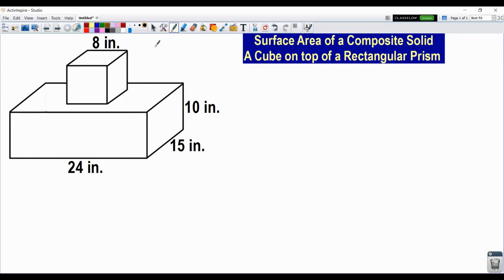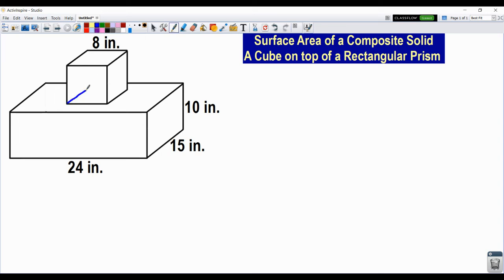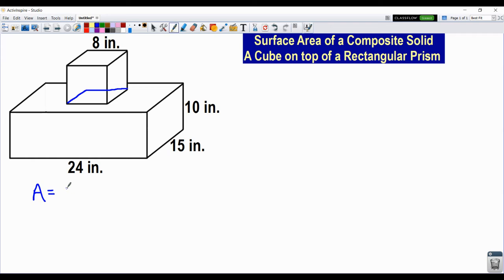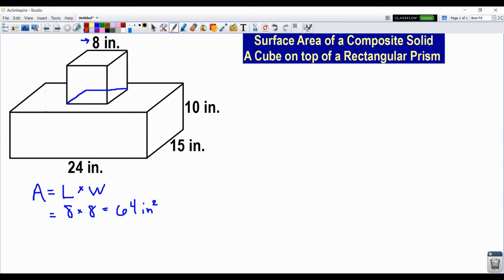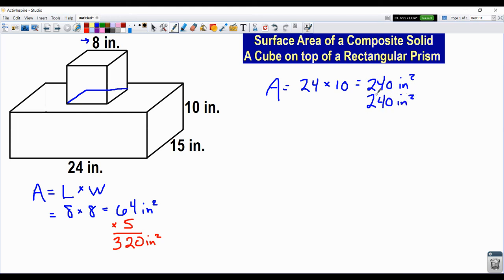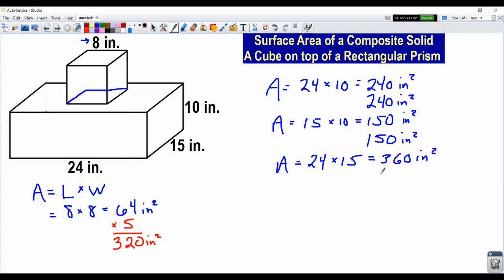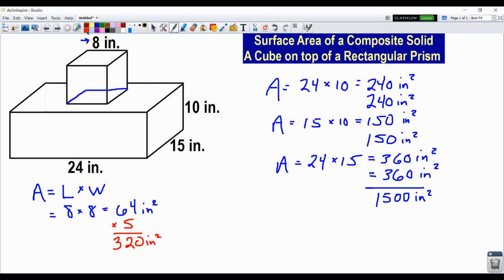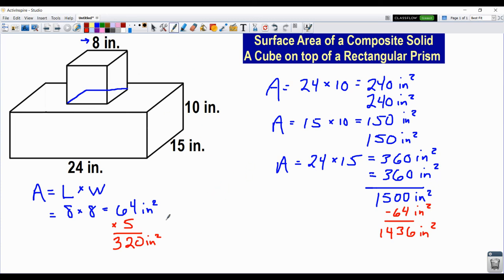Area of a Composite Solid - Cube on a Rectangular Prism